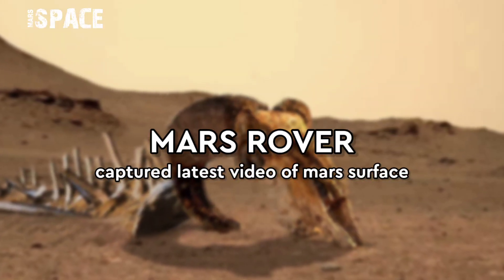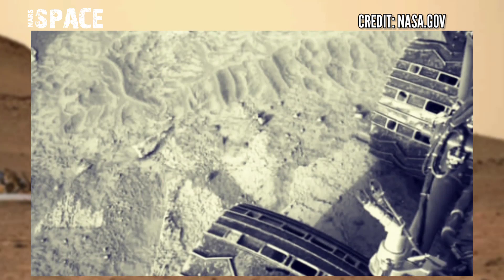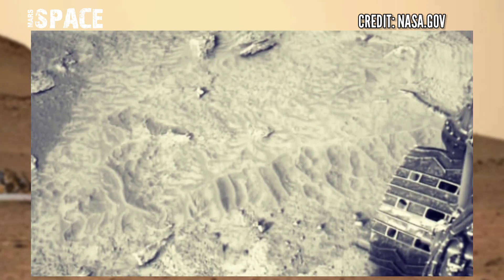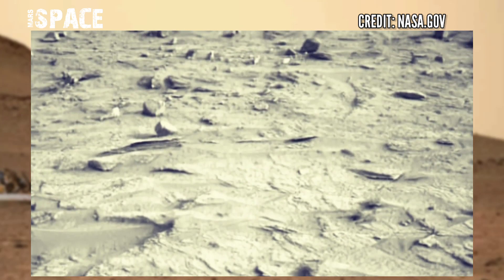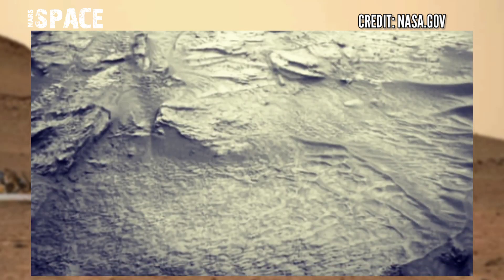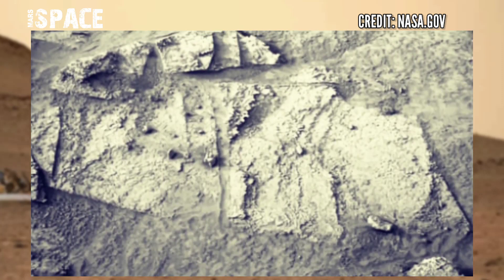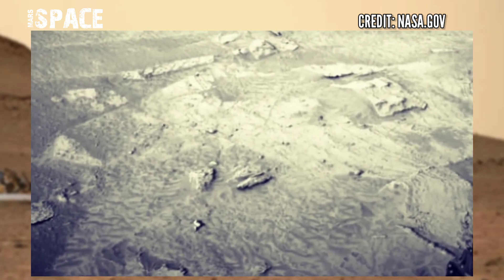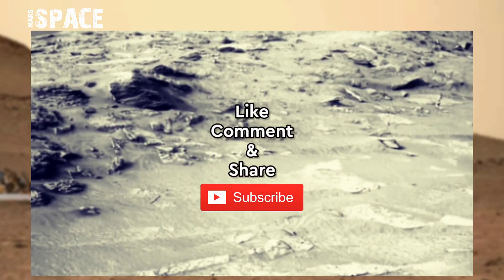Sign of Life on Mars || Mars Rover Released Latest Video of Mars || New Mars 4k Video